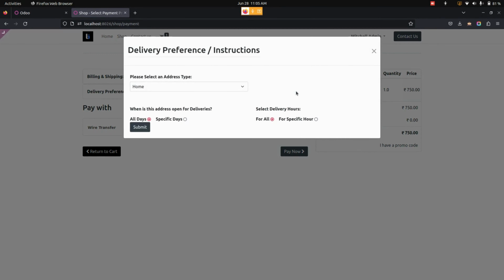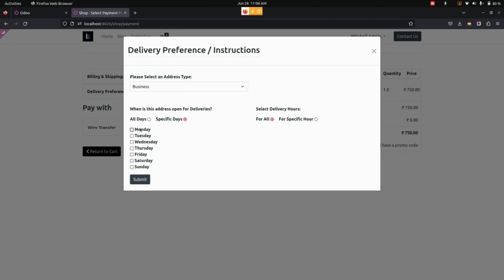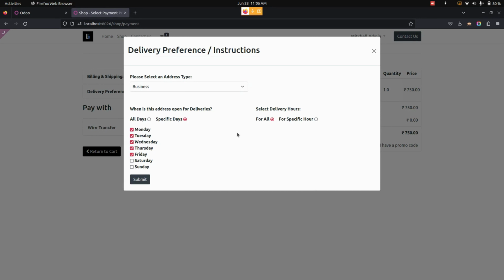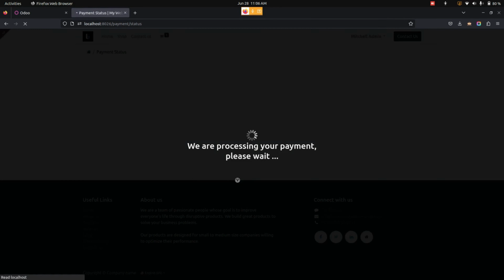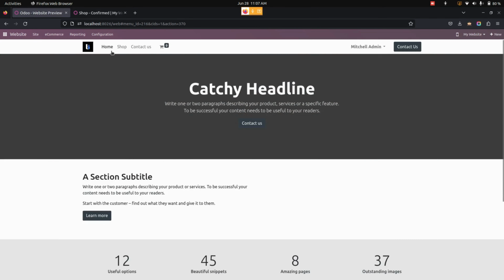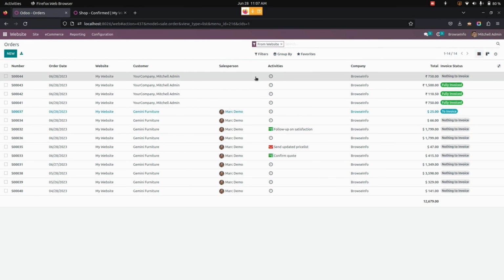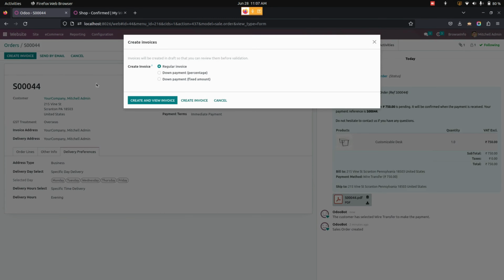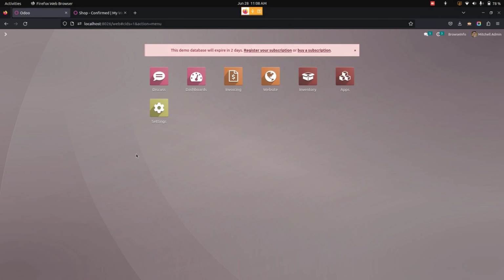How to Customize Delivery Preferences on Website with Odoo App? Website Customer Delivery Preference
Website Customer Delivery Preferences Odoo App enhances user experience by allowing customers to customize their delivery preferences based on address. Users can seamlessly set specific instructions, choose delivery days, and designate preferred delivery hours directly on the website. This information is conveniently displayed in placed orders and invoices, ensuring that the delivery process aligns with the customer's preferences.

Feature of This Odoo Apps :

- Set Delivery Preferences/Instructions in Website
- Delivery Preferences in Website Order
- Set Delivery Days and Hours in Delivery Preferences/Instructions
- Delivery Preferences in Invoice

1. Website/Shop Product Bundle in Odoo
2. Website RMA - Return Orders Management/Return Merchandise Authorization